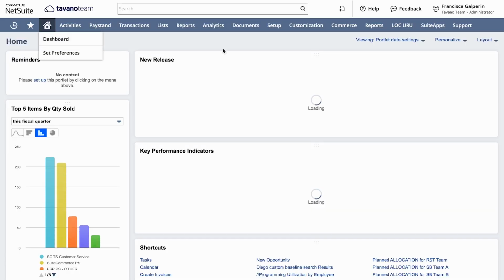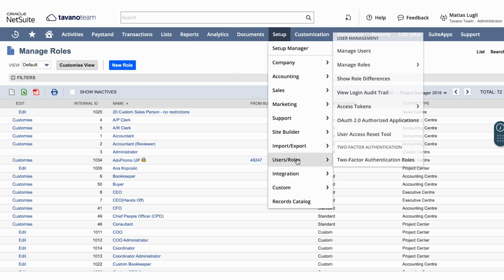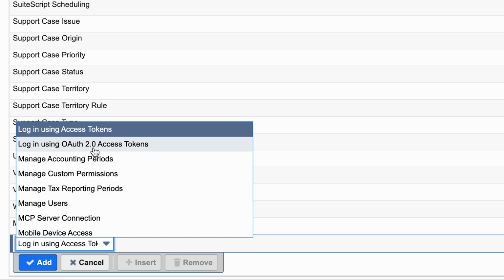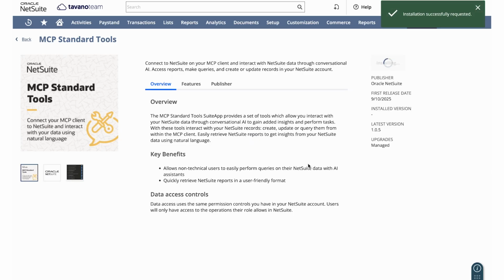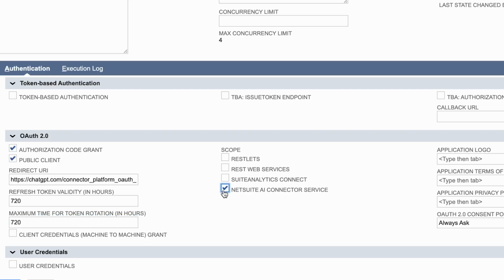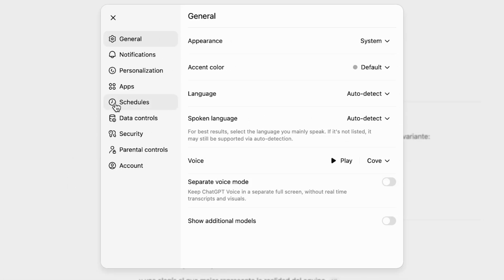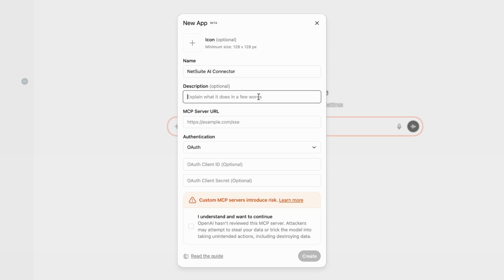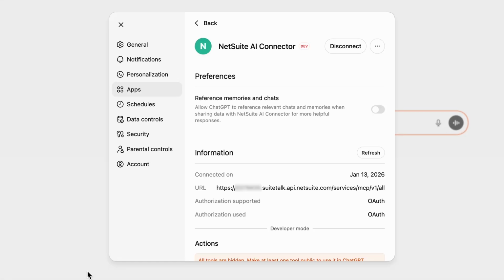NetSuite AI Connector Service: How to Install and Configure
In this video, we walk through the complete installation and configuration process for the NetSuite AI Connector Service and show how to connect it with ChatGPT.

You’ll learn how to:

Enable the required NetSuite features
Configure roles and permissions for the AI Connector
Install the MCP Standard Tools SuiteApp
Create a NetSuite OAuth 2.0 integration
Configure the NetSuite AI Connector application
Connect NetSuite to ChatGPT securely
Test and validate the connection

This video focuses on the technical setup required to enable secure communication between NetSuite and an LLM using MCP.

MCP Server URL make sure to replace {{accountid}} with your actual account number

👉 Watch the next video to see how this integration works in practice using real NetSuite data.

We Drive 25x ROI for Companies Running on NetSuite

🏆 Tavano Team is an award-winning eCommerce agency committed to delivering creative eCommerce solutions to organizations worldwide.